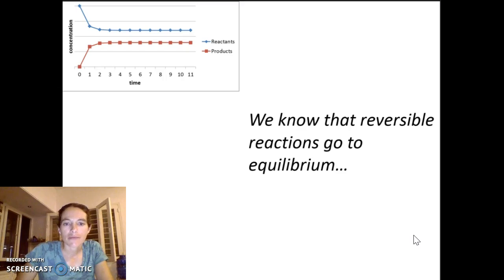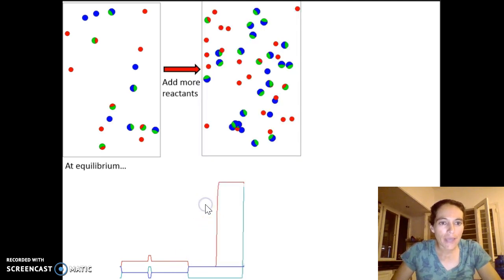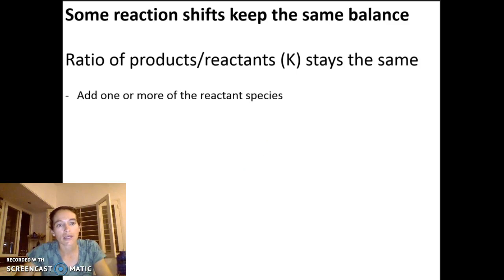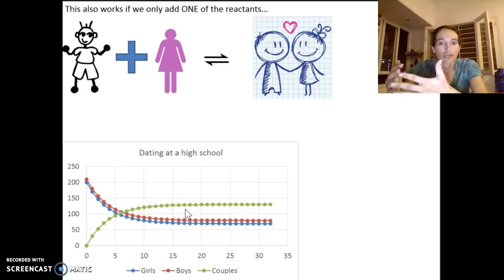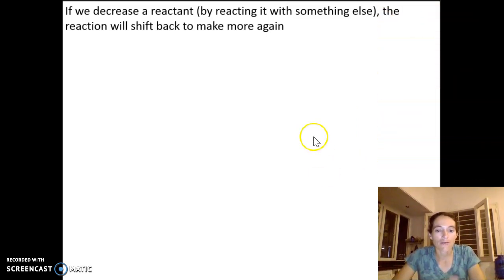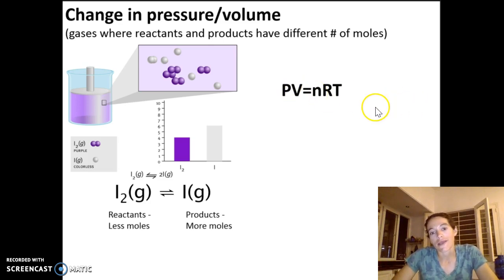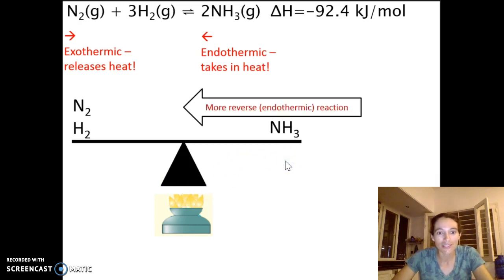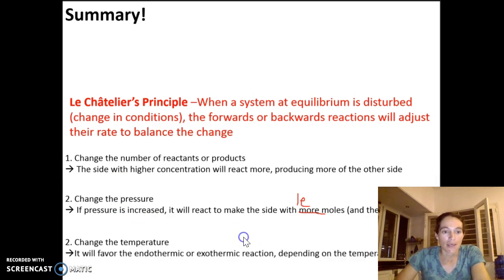Changing Equilibrium - Le Chatelier's Principle